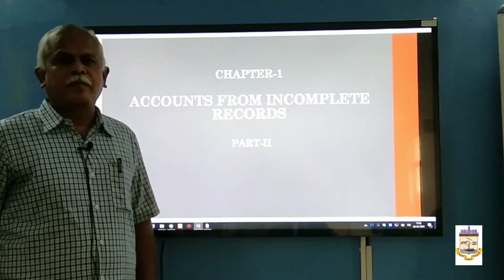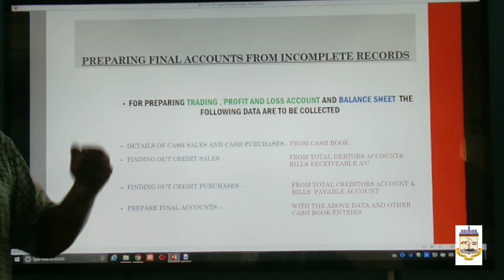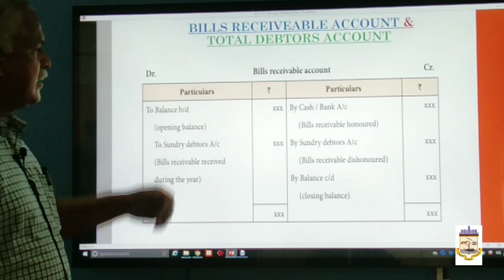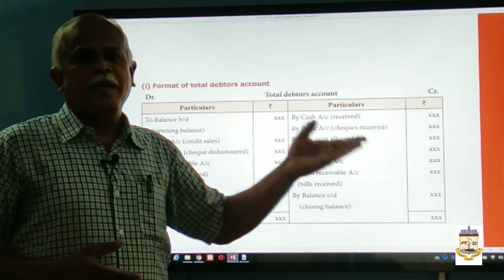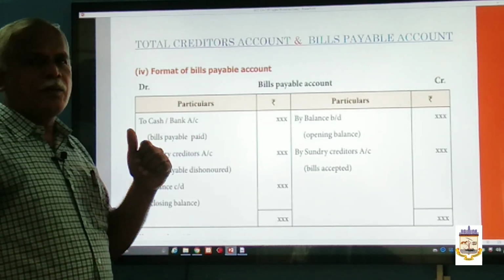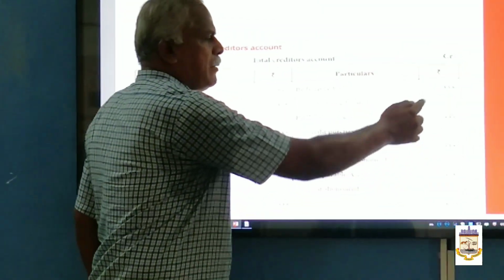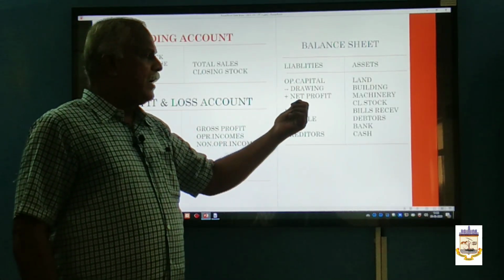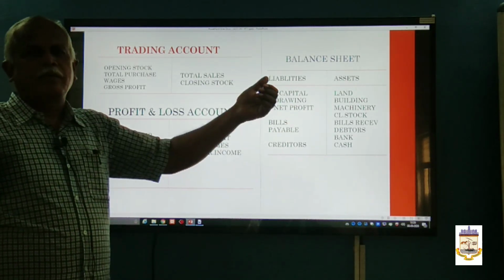Accounts from incomplete records - English part 2 (class 12)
*Use earphones for better experience*
Detailed video on Accounts from incomplete records PART 2(class 12)
An initiative by GREATER CHENNAI CORPORATION